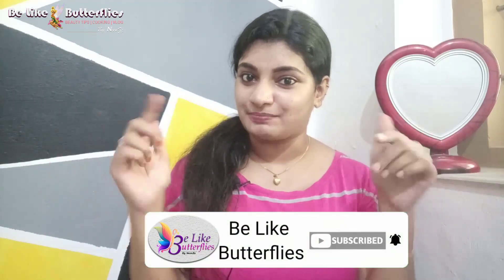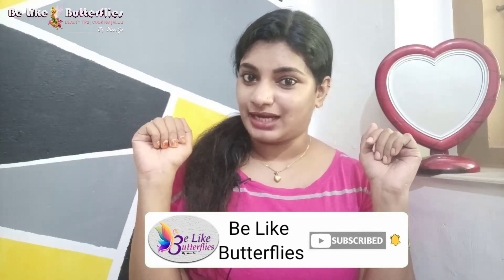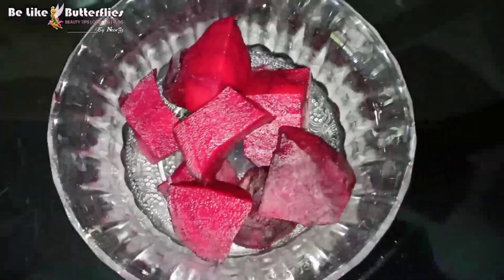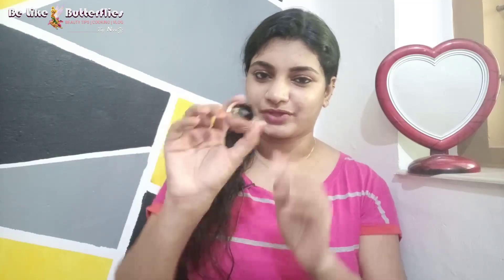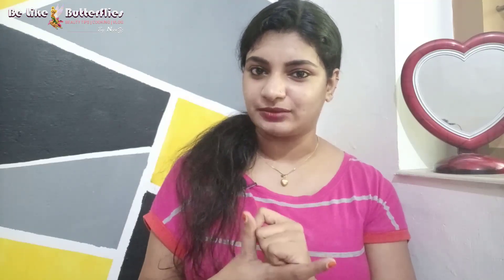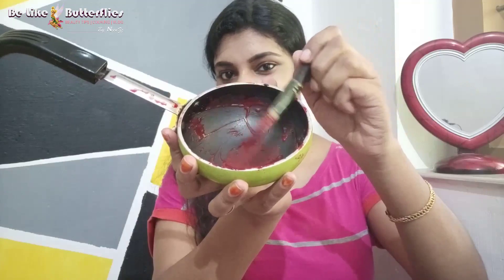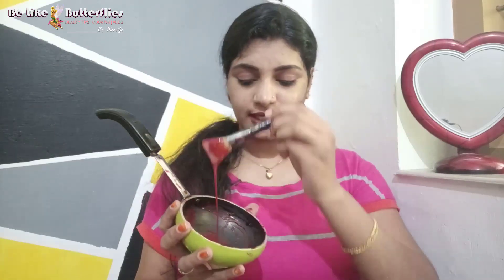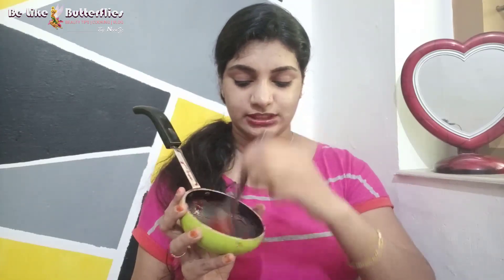Natural lipbalm വീട്ടിൽ ഉണ്ടാക്കാം| Facepack for getting pinkish skin | lipbalm for pigmented lips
Natural lipbalm വീട്ടിൽ ഉണ്ടാക്കാം| Facepack for getting pinkish skin | Homemade lipbalm for pigmented lips

🙋🏻‍♀️Hi friends,
Welcome to 🦋BeLikeButterflies.What Iam posting is which I find good and which would help you. All about Skin care/Beauty Tips, Craft , cooking, Music &Travel vlogs,etc...♥️♥️🥰